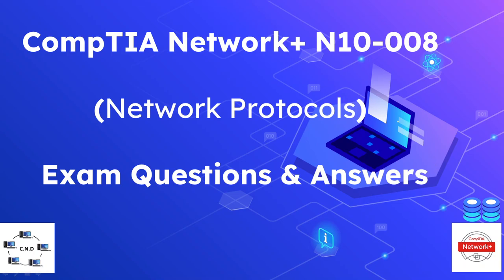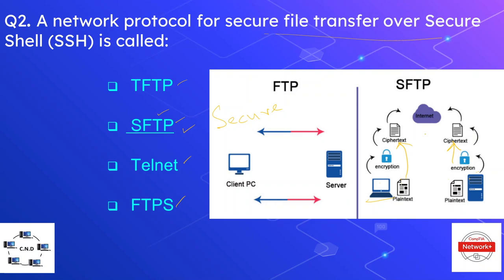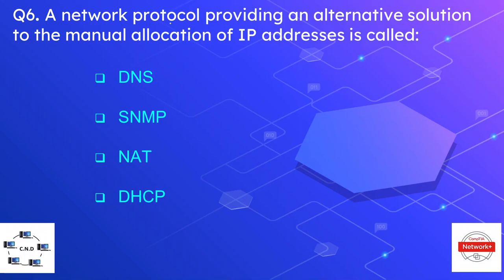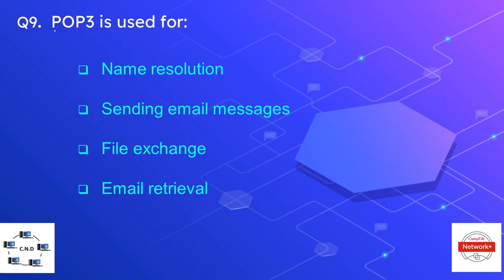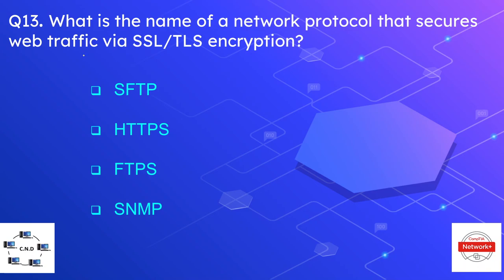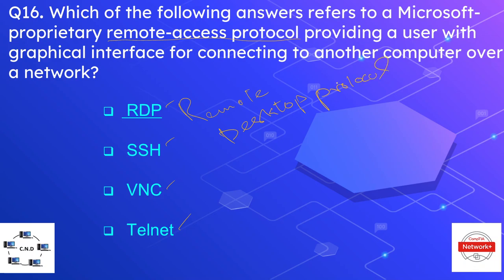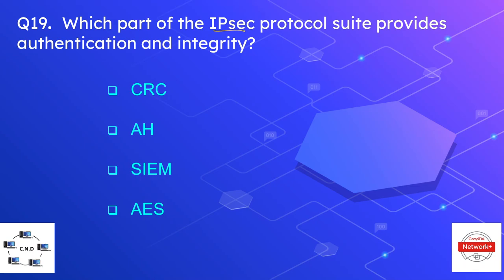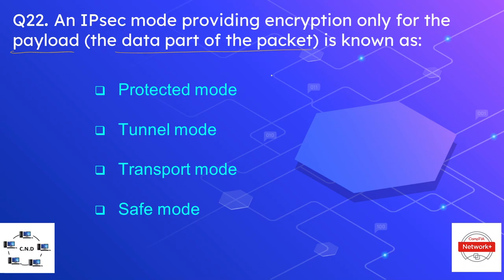CompTIA Network+ Exam (N10-008) Questions & Answers - Part 6 (Network Protocols)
This is part 6 of the CompTIA Network+ N10-007 exam questions 2023 Videos Series. In this video, we will discuss the CompTIA Network+ exam questions and answers about Network Protocols. The videos will help you prepare the Network Protocols topic in network+and  sit for the CompTIA

Network+ exam.
CompTIA Network+ N10 007 Certification Practice Questions.
Free Network+ Certification Practice Tests!